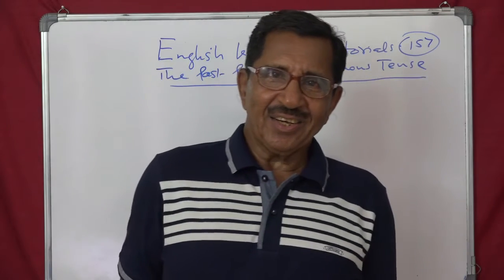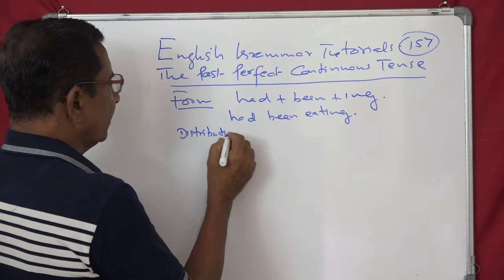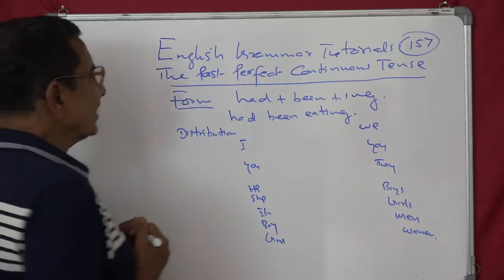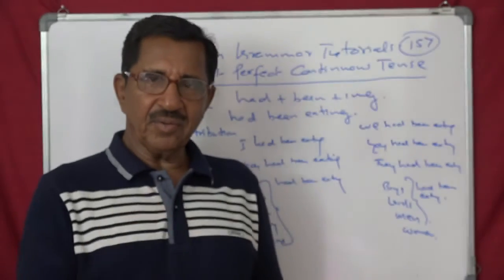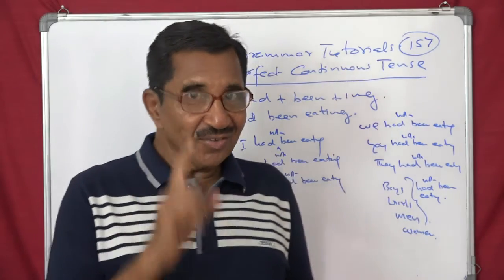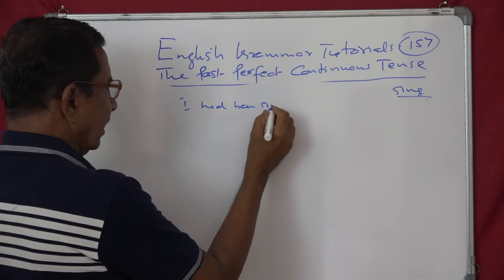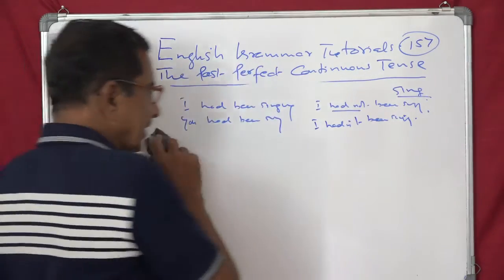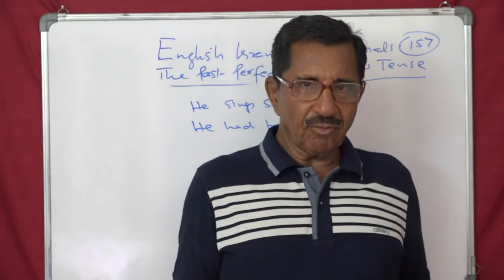English Grammar Tutorials No. 157 ( 798 ) by Prof. Thomas Mathew. The Past Perfect Continuous Tense.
English Grammar Tutorials No. 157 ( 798 ) by Prof. Thomas Mathew. The Past Perfect Continuous Tense. English Grammar at your finger tips, made easy and enjoyable.